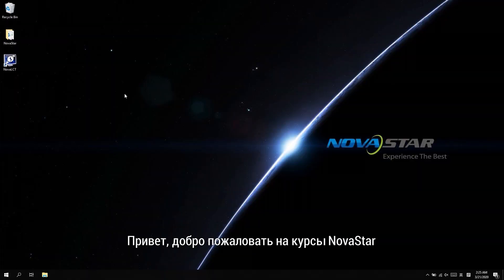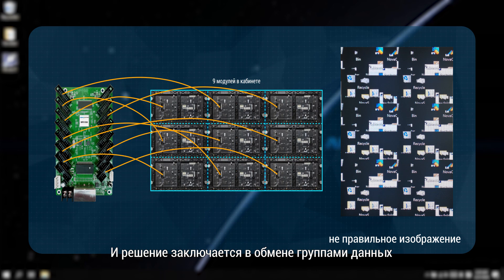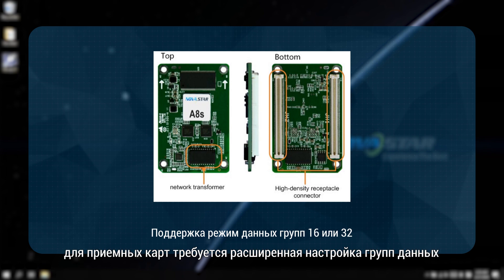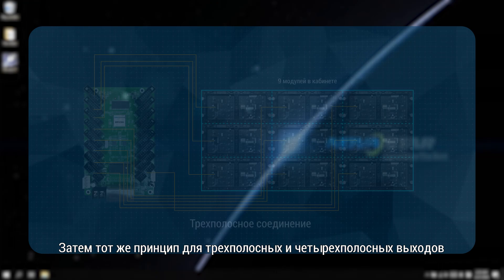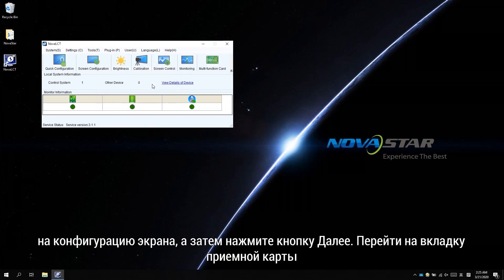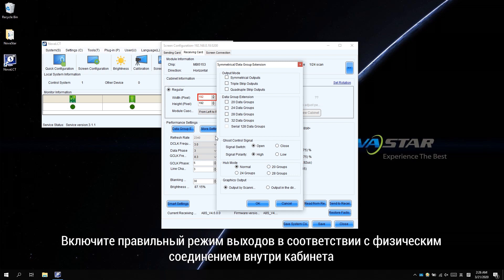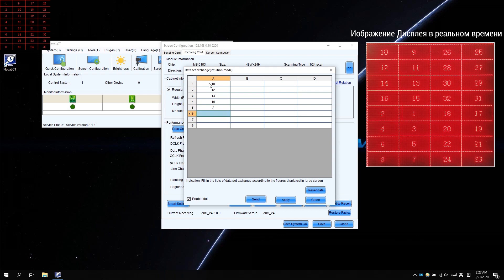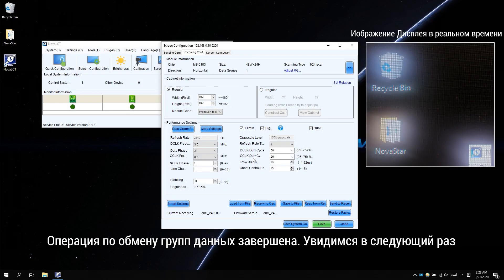02 Обмен группами данных (Exchange Data Group).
Файл RCFG Часть Ⅱ:
Как настроить свой кабинет с помощью обмена группами данных в NovaLCT.